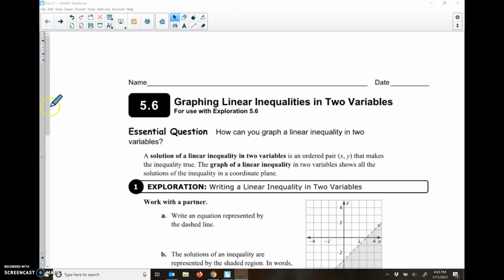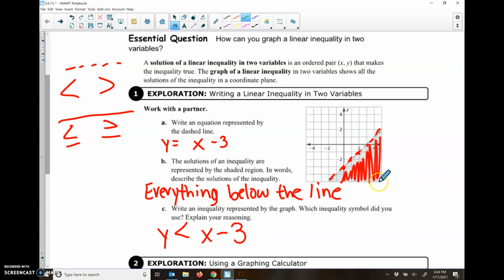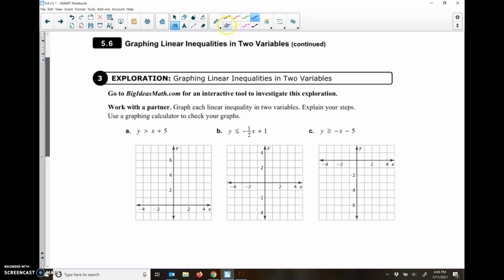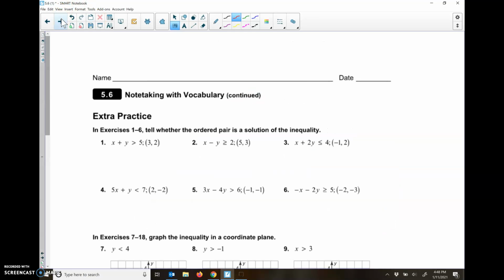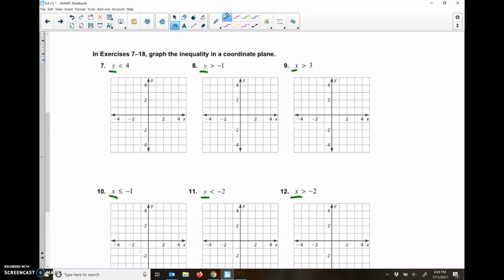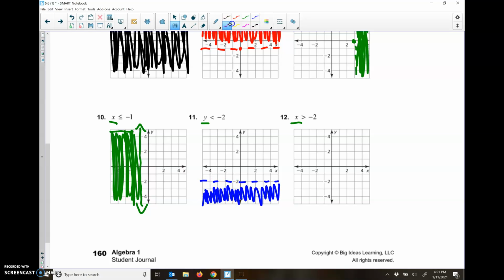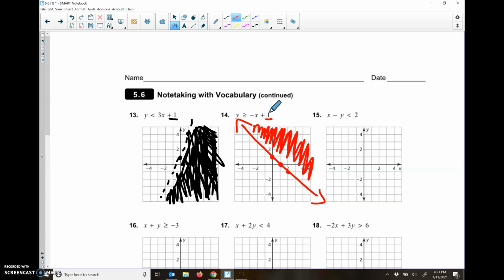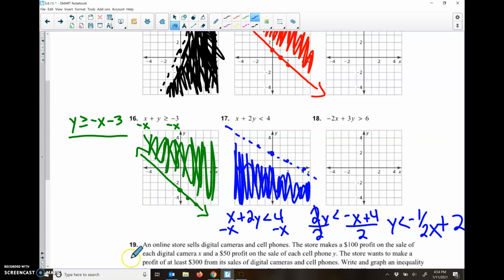Lesson 5.6 Graphing Linear Inequalities in Two Variables